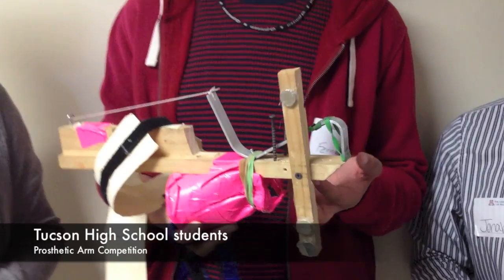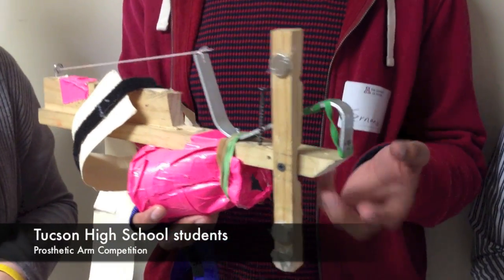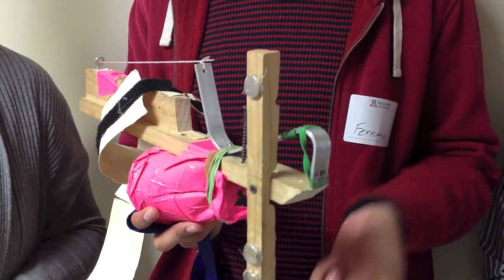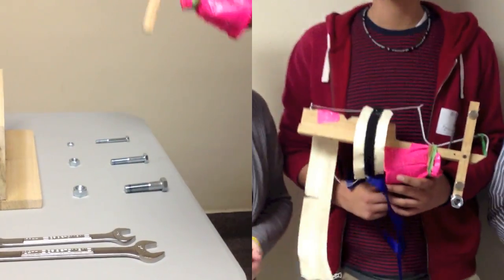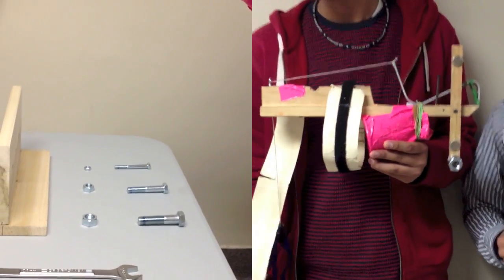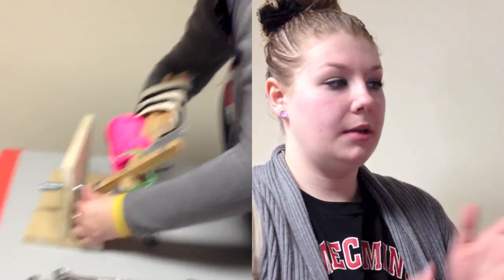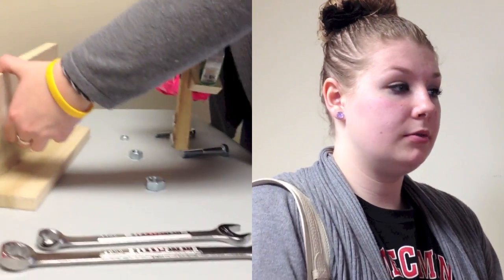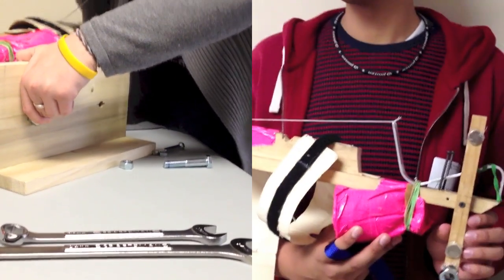2013 MESA Southern Regionals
Students participate in various competitions during the 2013 Math Engineering Science Achievement (MESA) Soouthern Regionals held at The University of Arizona in Tucson.  Competitions included: Prosthetic Arm, Roller Coaster, Water Transportation, QUSST Solar Car, Air Drop Rocket, and Cool Hat.  16 schools participated and about 250 students attended the event. This video highlights some of the competitions and how students perfromed.